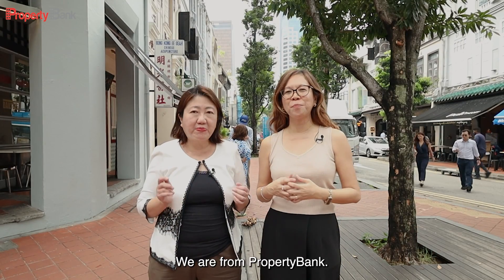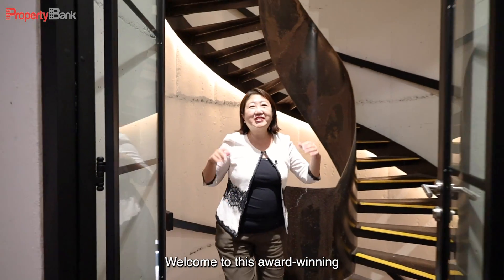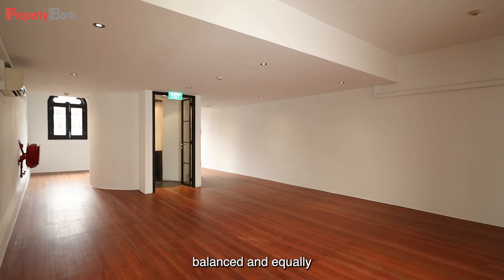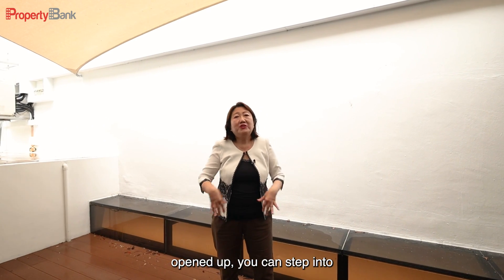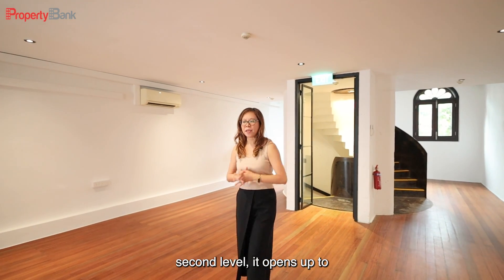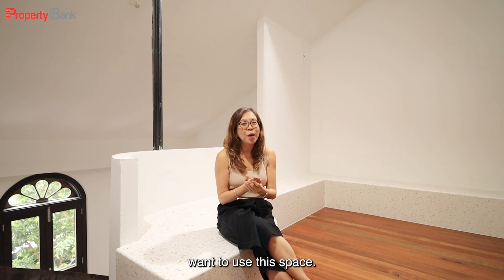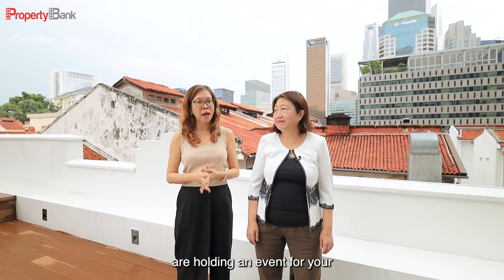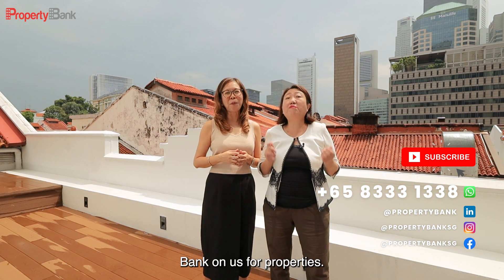A Blend of History & Modernity: Look Inside A 3-Storey Conservation Shophouse in Telok Ayer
A Blend of History & Modernity. Explore this stunning, award-winning 3-storey conservation shophouse located on the iconic Telok Ayer Street in Singapore. Fully renovated with state-of-the-art modern improvements while preserving its timeless historic charm, this shophouse is truly one of a kind. As a celebrated conservation project, it offers a rare opportunity to own a piece of Singapore’s rich heritage with all the conveniences of a modern space.

Key Highlights:
 • Award-winning conservation shophouse
 • 3 storeys tall with complete renovations
 • Modern improvements combined with historical architecture
 • Prestigious location along Telok Ayer Street

Discover the perfect blend of history and contemporary design in one of Singapore’s most vibrant districts. See it in person!